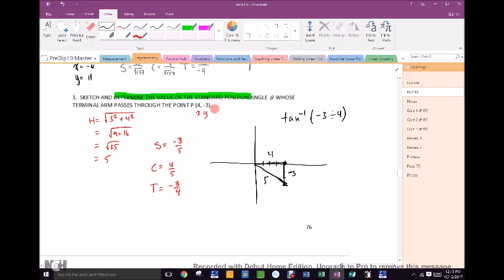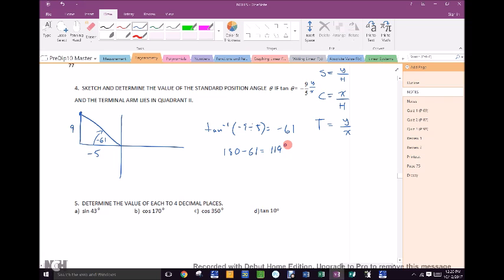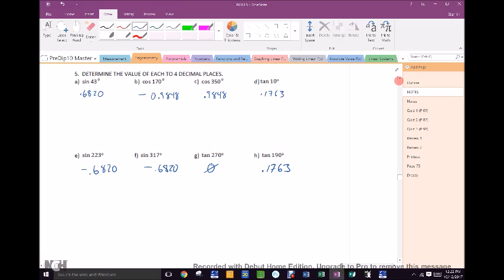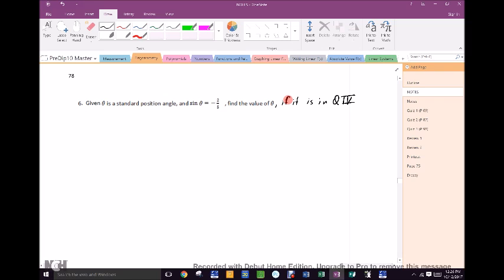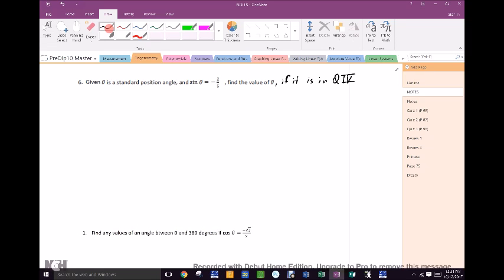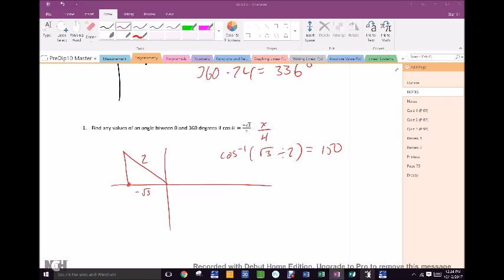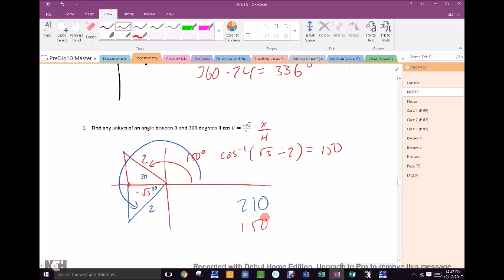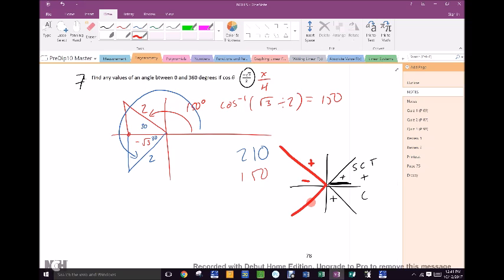Oct 12 Block D Co ordinate Trig